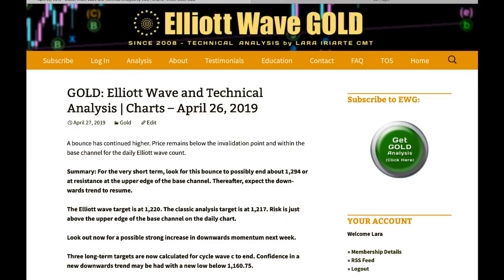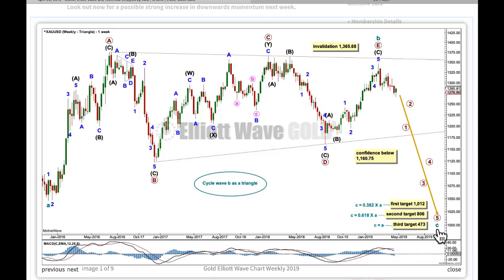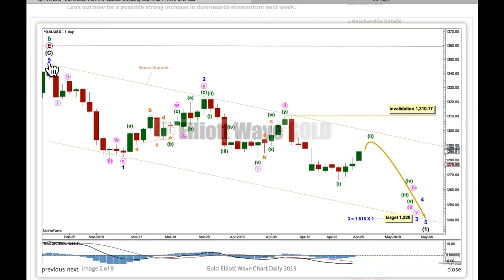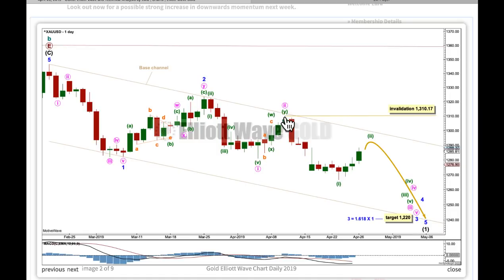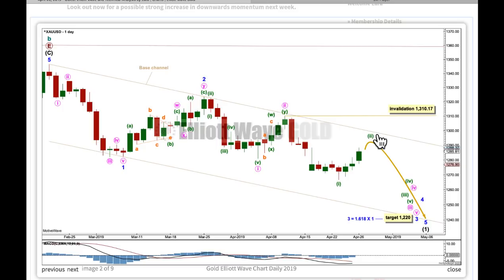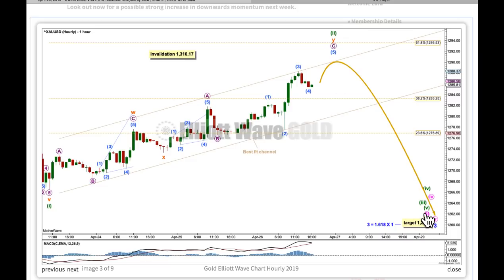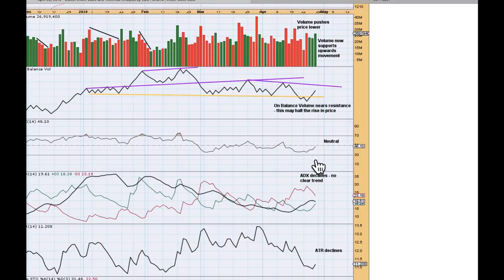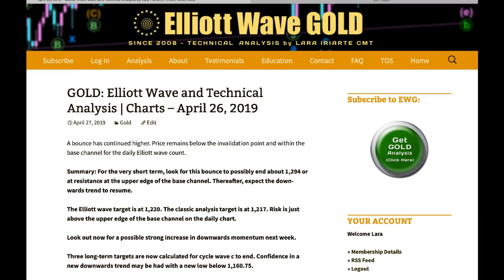Gold Elliott Wave Count - Week Ending 26th April 2019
End of week analysis for the Gold cash market by Lara Iriarte CMT